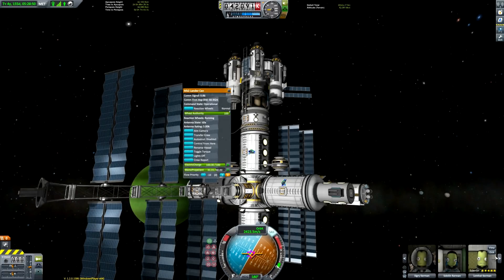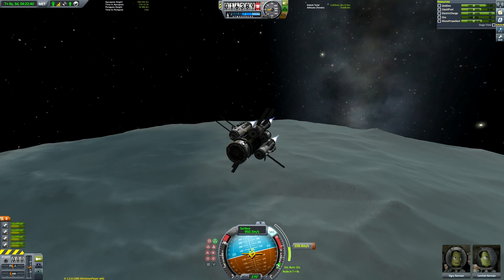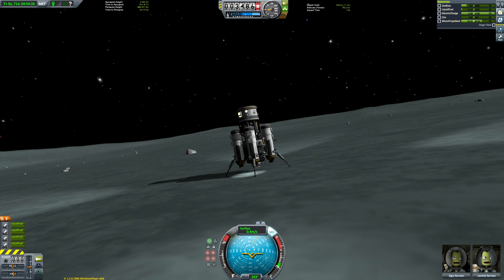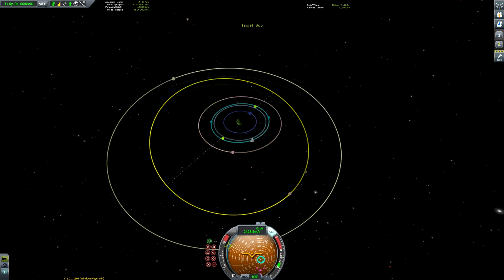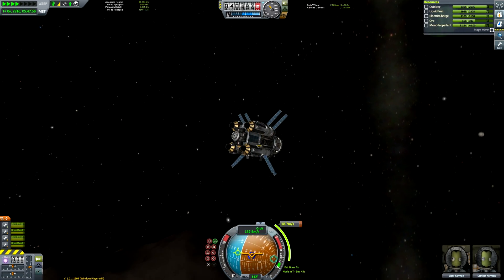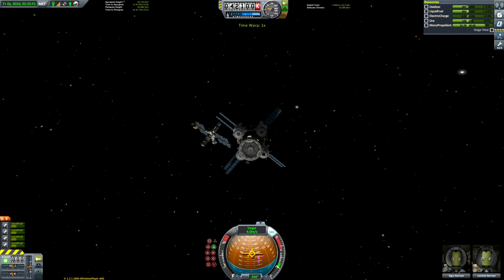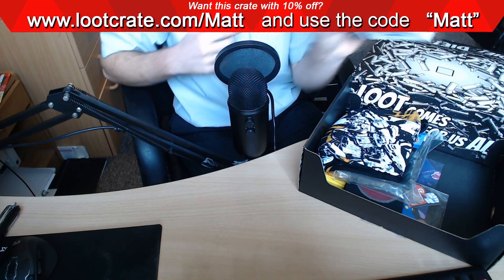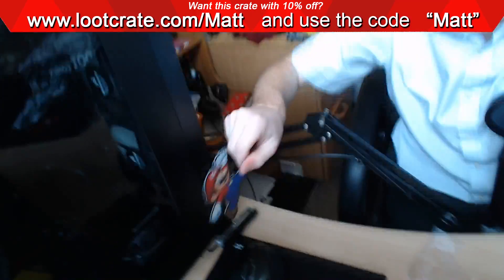KSP: Visiting Vall and Bop!